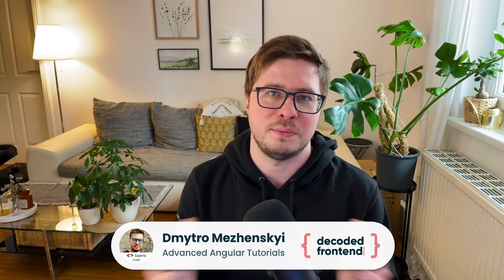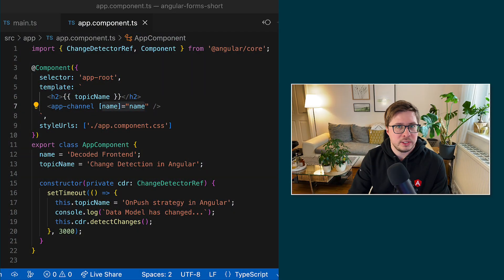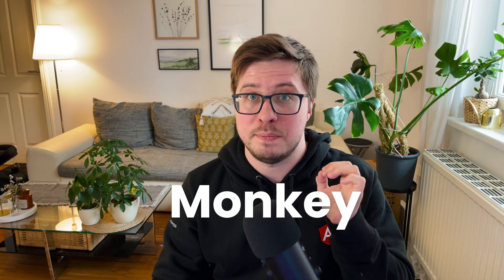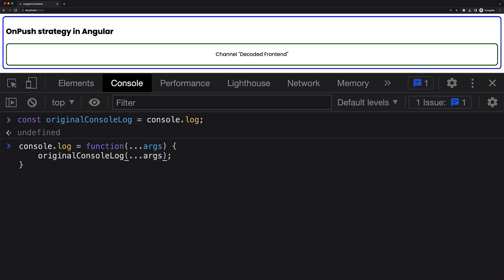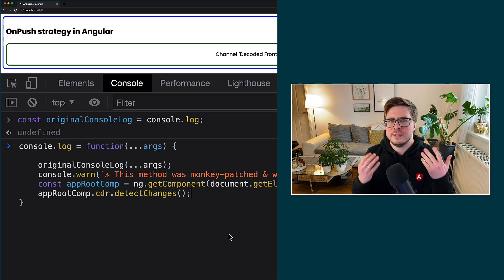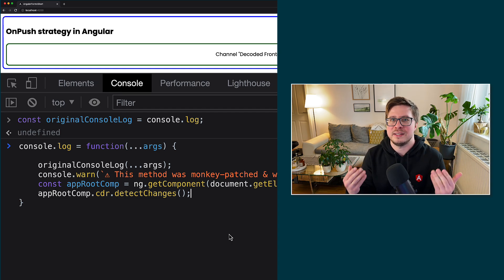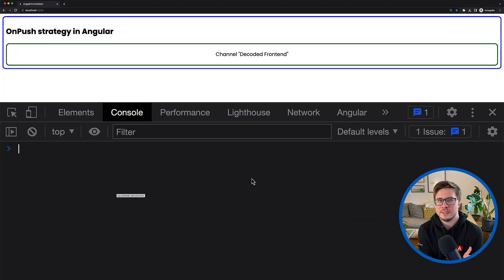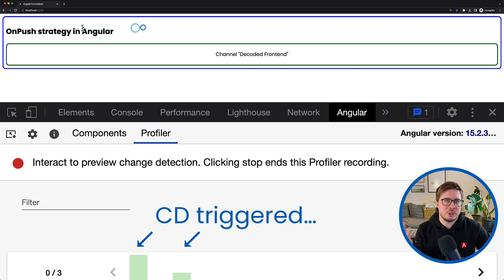Change Detection in Angular Pt.2 - The Role of ZoneJS (2023)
💥 Become a PRO with my in-depth Angular Forms Course💥

Welcome back to my video series on Change Detection in Angular! In this second video, we'll examine the ZoneJS library and its role in the Change Detection process. You'll learn about the monkey-patching technique, how it looks in practice, and figure out how Angular uses ZoneJS under the hood. If you liked the video please share it with your colleagues and leave comments on this video ;)

🕒  Time Codes:
00:00:00 - Intro;
00:00:36 - Recap of the previous video;
00:01:29 - When the  app state can change;
00:02:52 - ZoneJS & Monkey Patching;
00:05:55 - How Angular uses Zone internally;
00:08:36 - Additional notes about ZoneJS;
00:10:23 - Become PRO in Angular Forms;
00:12:19 - Outro;